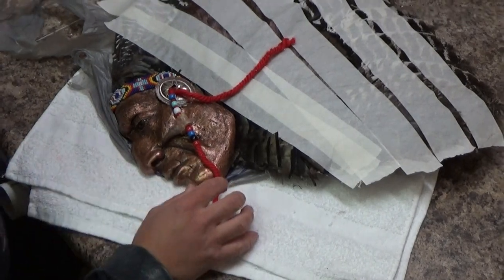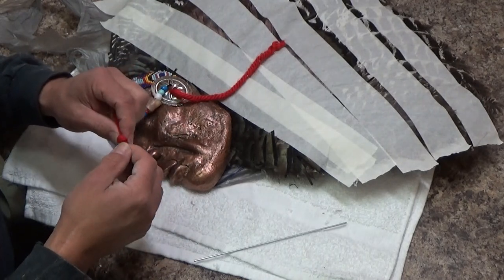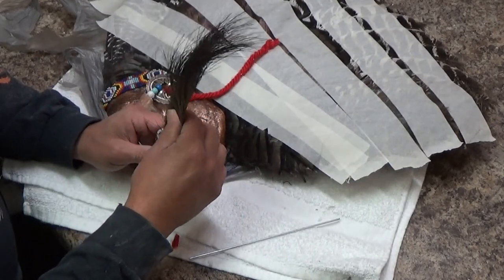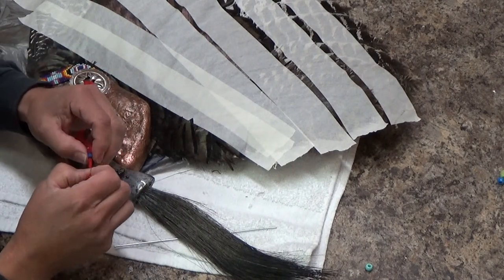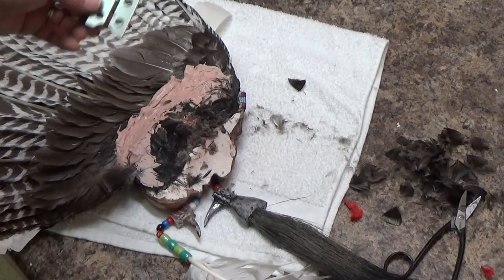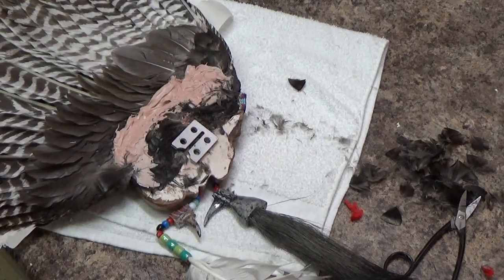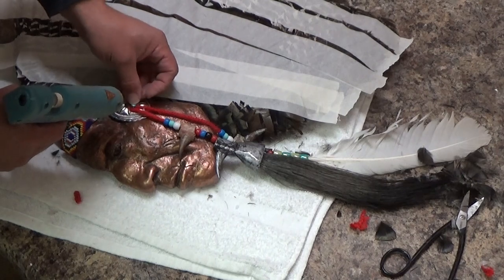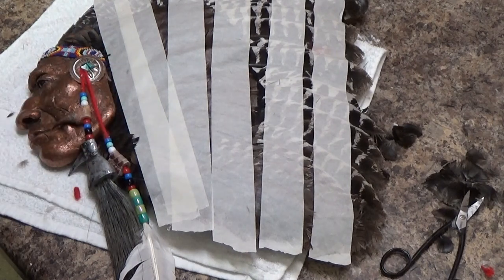Mounting Turkey Wing to War Bird Indian Face Part 6